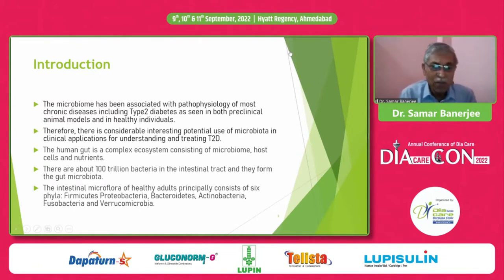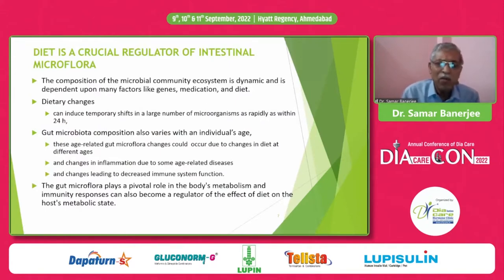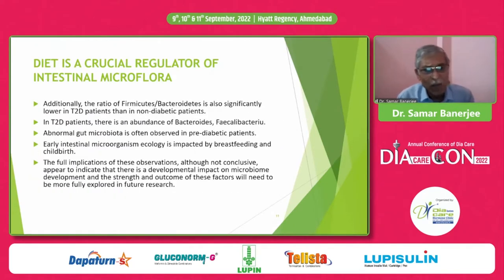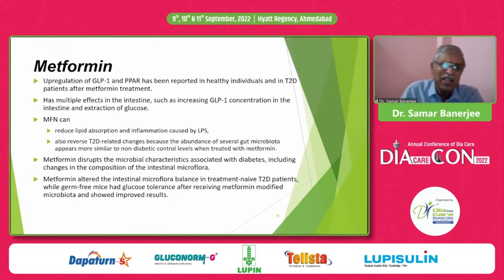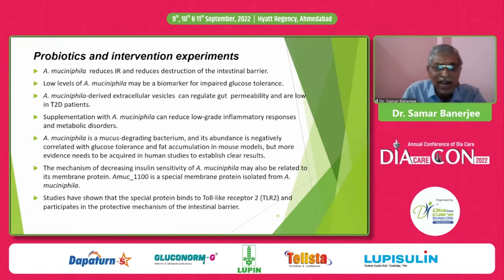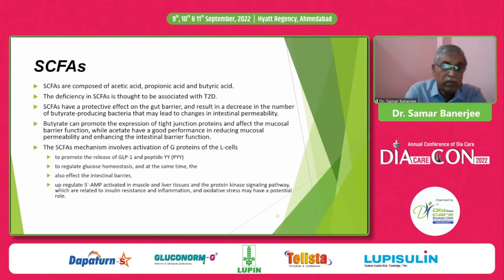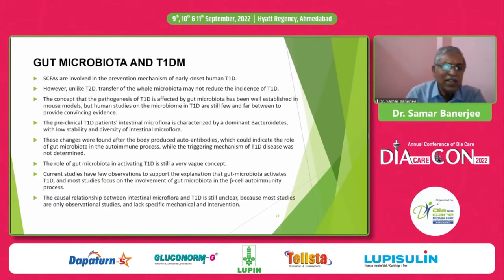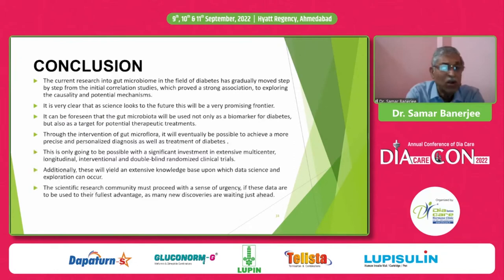Dr. Samar Banerjee: Gut Microbiome and Diabetes